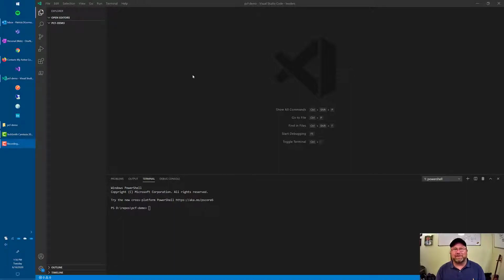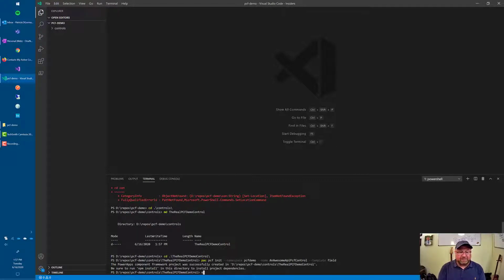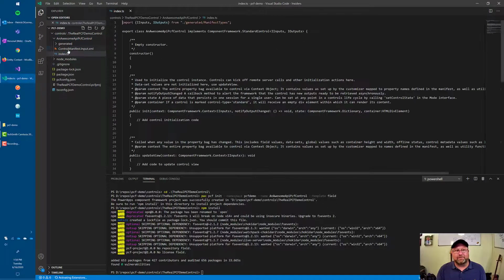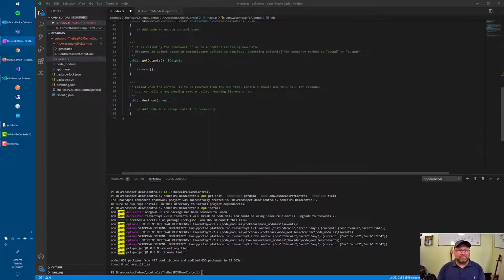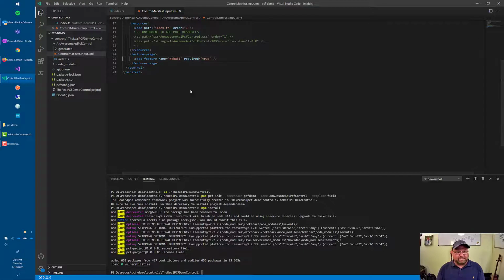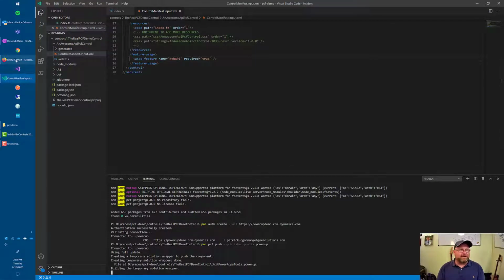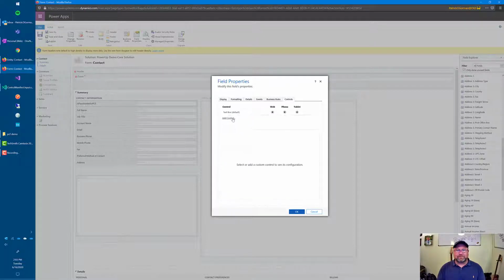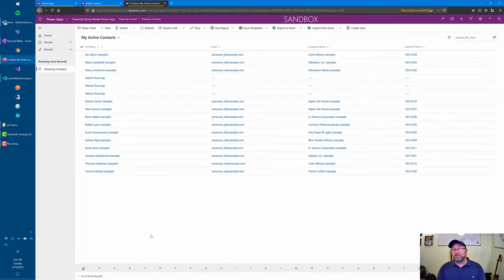PCF Demo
As a developer, PCF Controls have been one of the most exciting things to grace the Power Platform landscape.  In this quick video I’ll show you how to go from zero to a simple PCF control that calls the Power Platform Web API.  I also provide a Pro Tip or two on how I organize my PCF controls in my development environment.